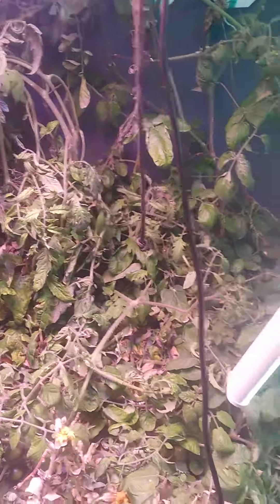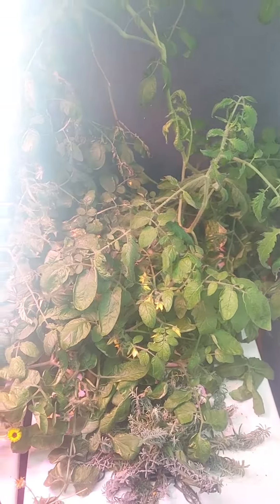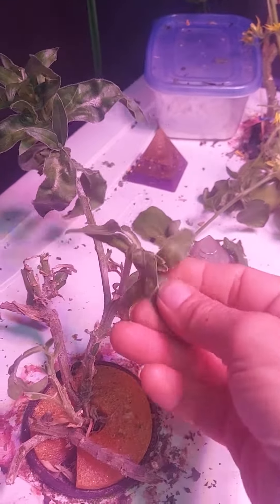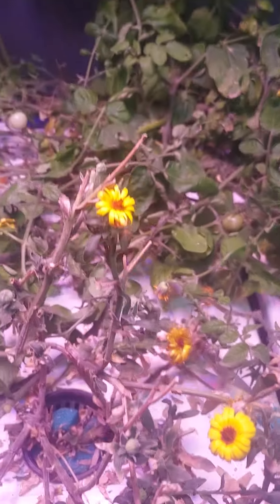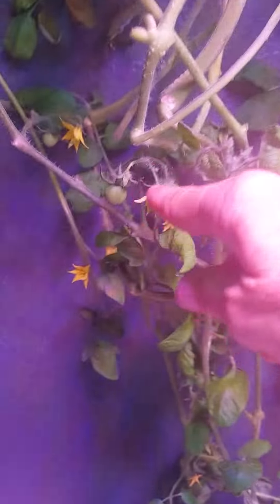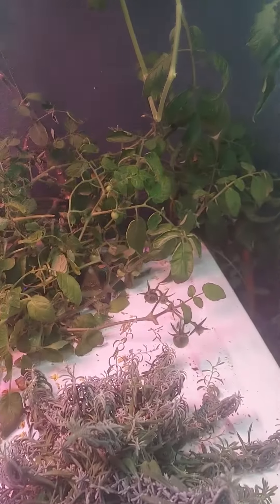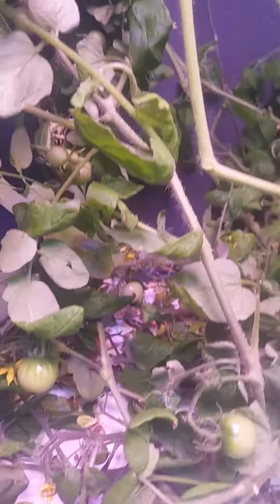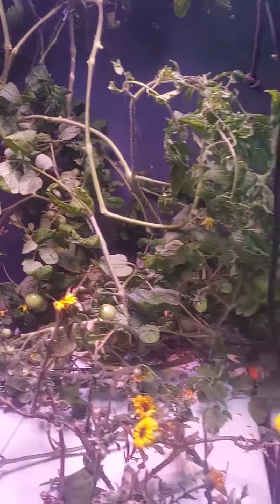Tomato tote update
I  have a lot of pruning to do in the overgrown tomato totes!